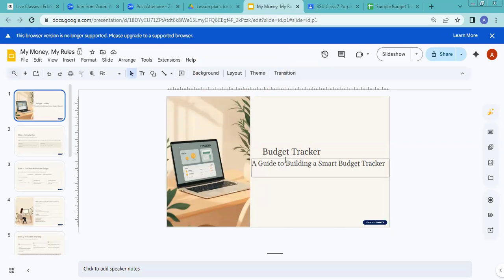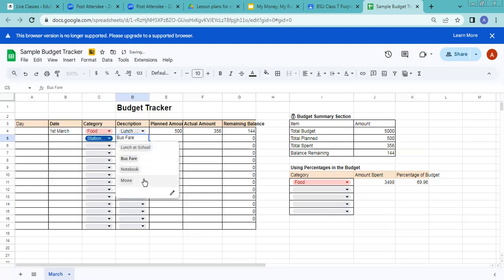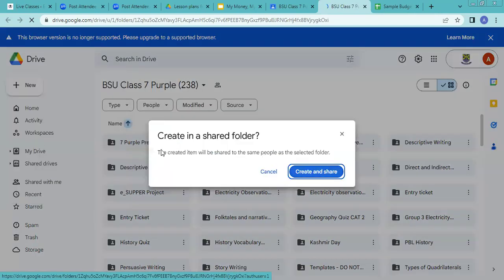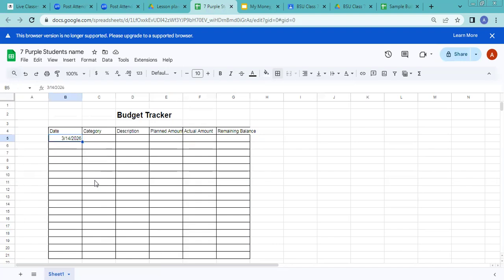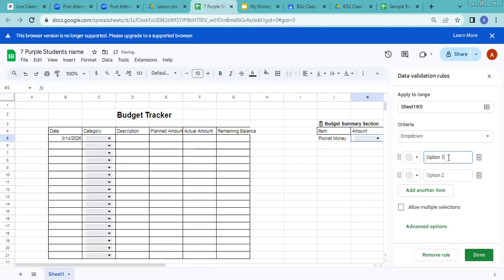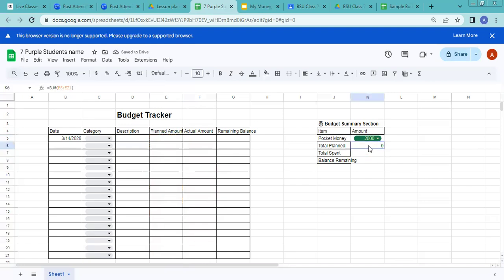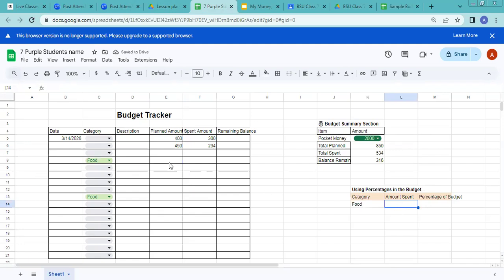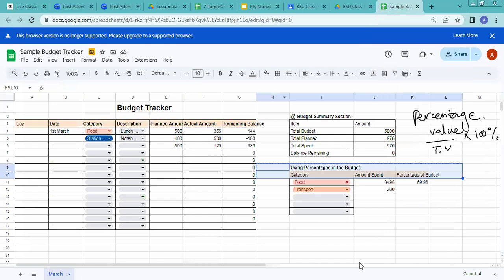Small Budget Tracker for students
Students you can understand the concept of balancing Money with this budget tracker on small scale and can understand how to use the premade formulas and some formulas created by yourself , apply this concept for your math and design concepts and principals.